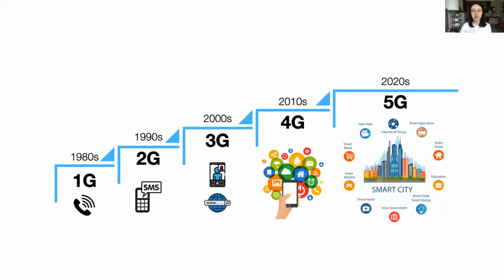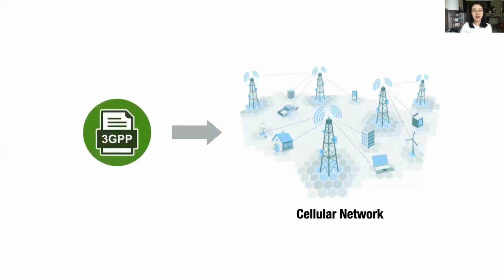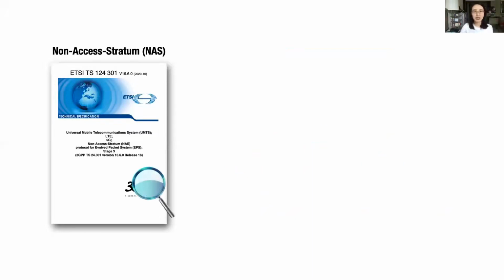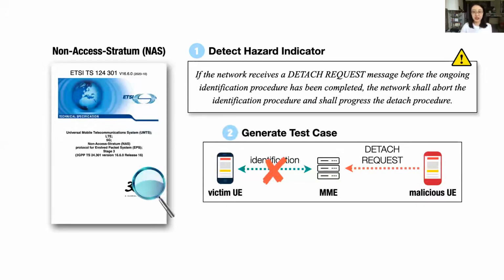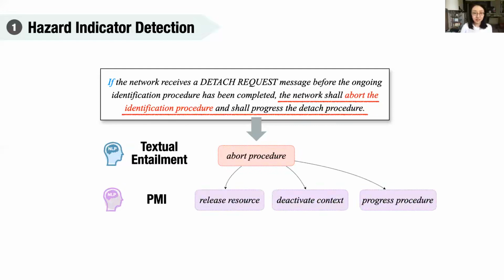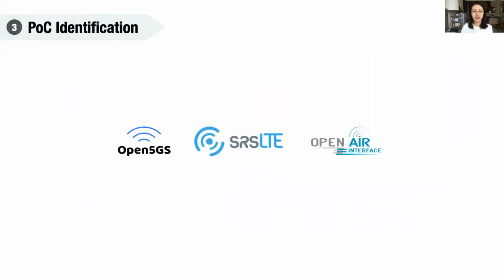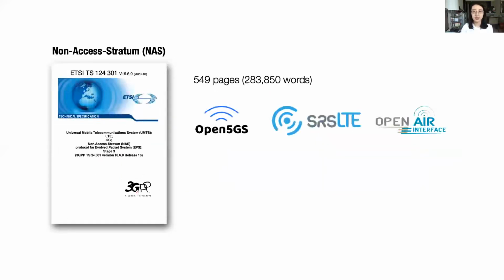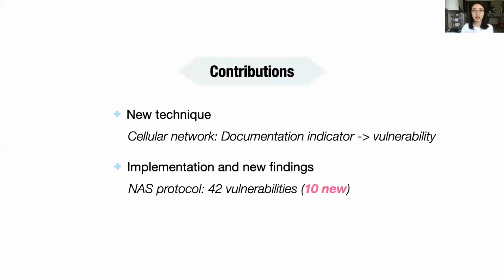Bookworm Game Automatic Discovery of LTE Vulnerabilities Through Documentation Analysis